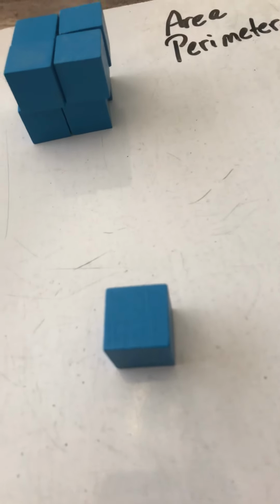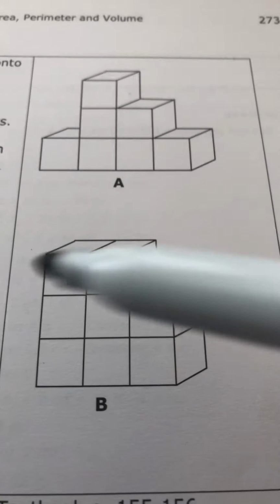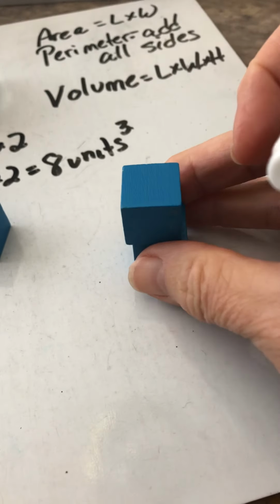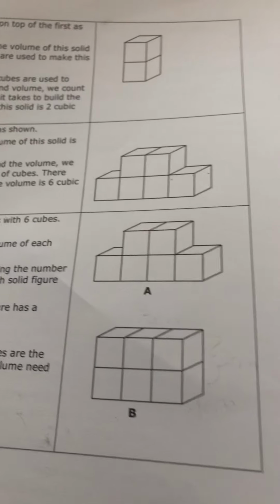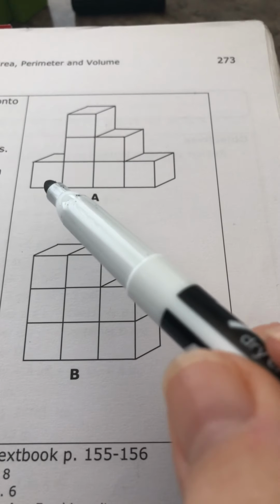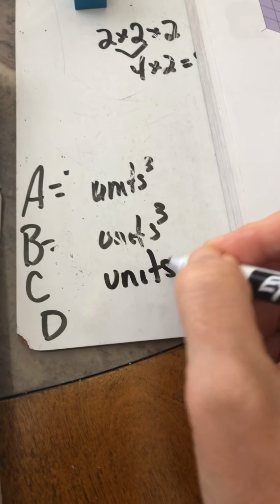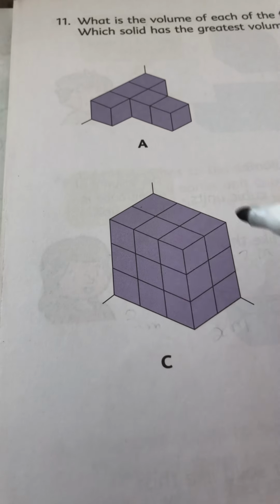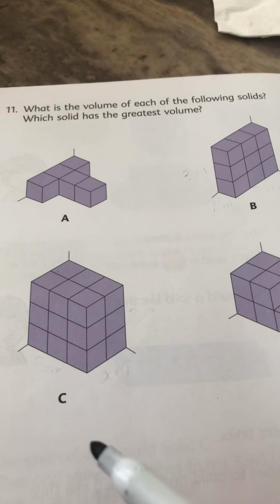May 13, 2020